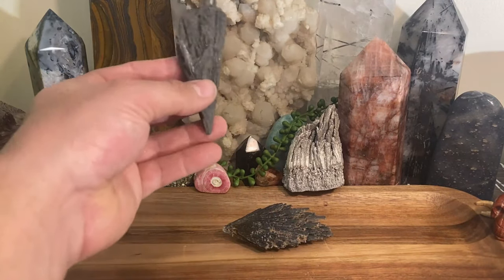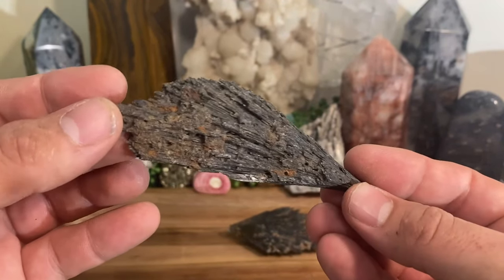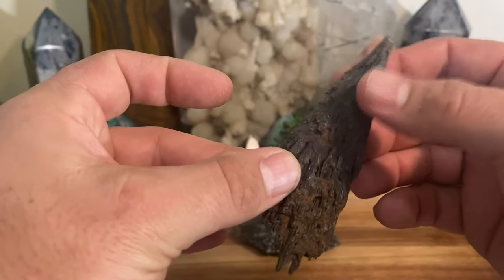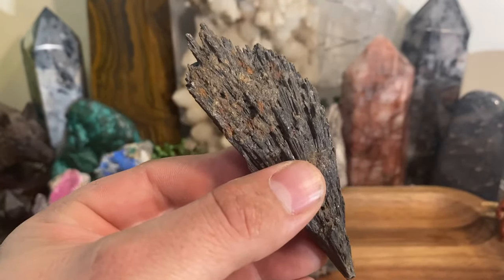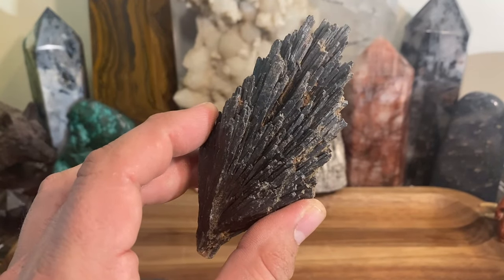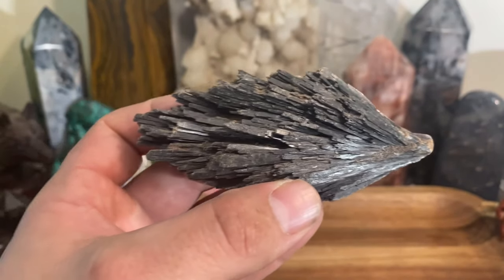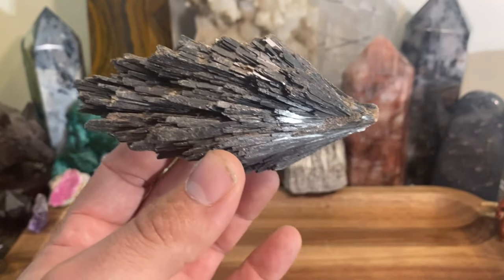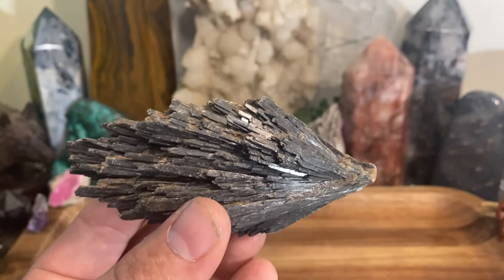Shall we talk about Black Kyanite and everything it can do for you?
My goal is to make informative and fun videos on hundreds of different types of crystals and mineral's; not just the popular ones.